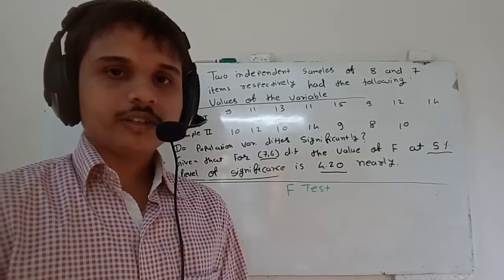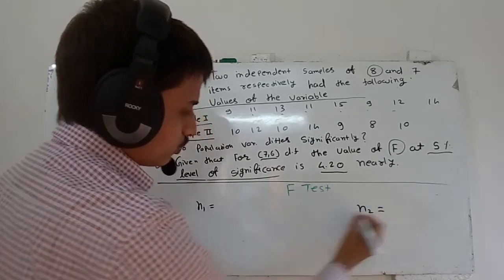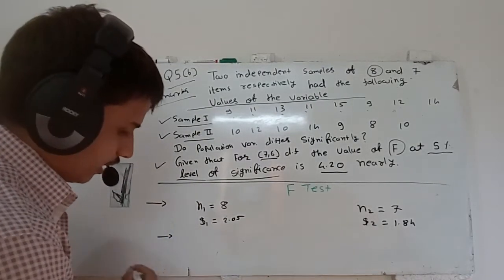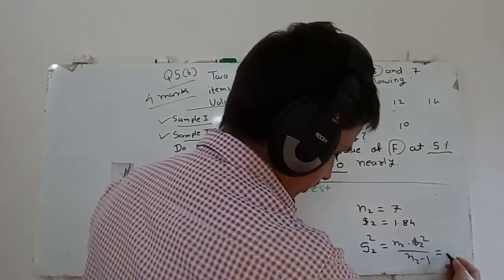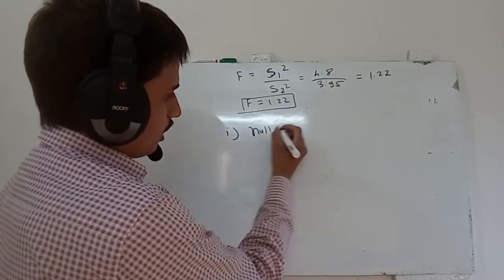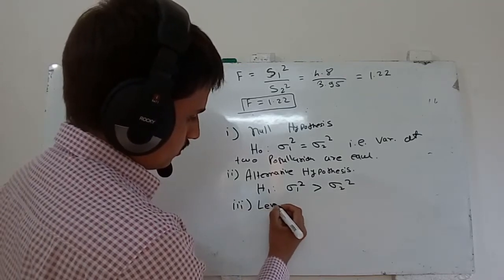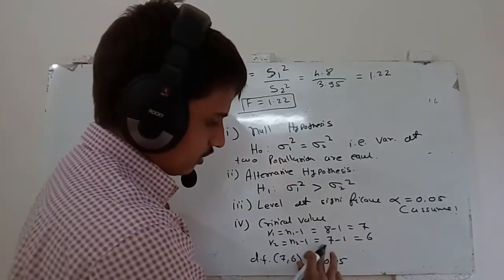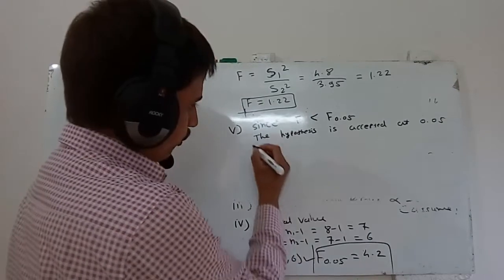Probability and Statistics| Test of hypothesis F test | GTU example | sem 3 GTU